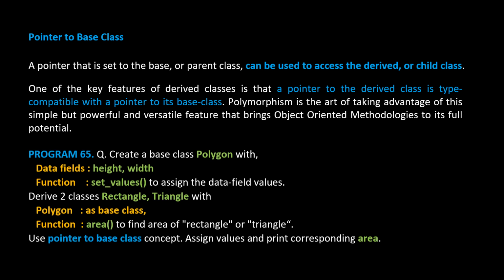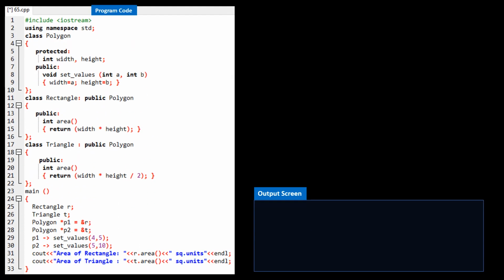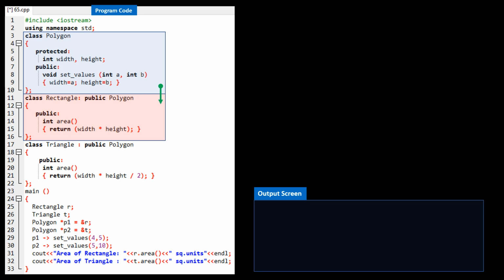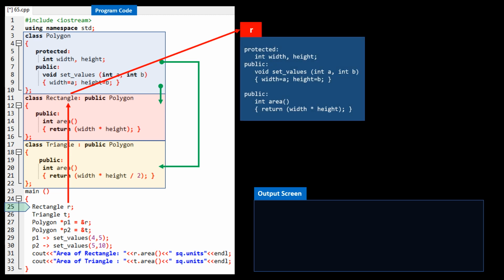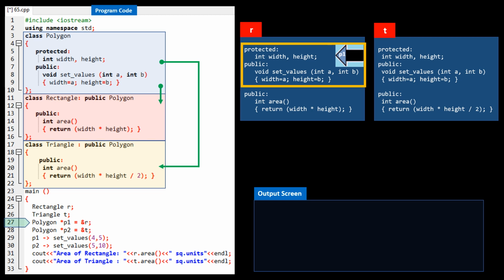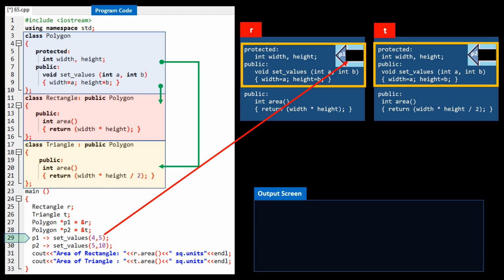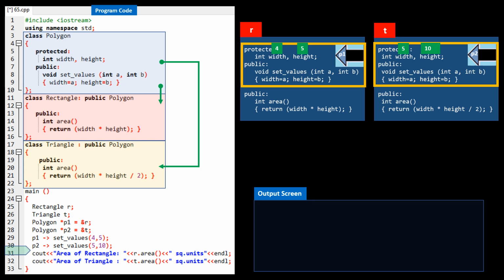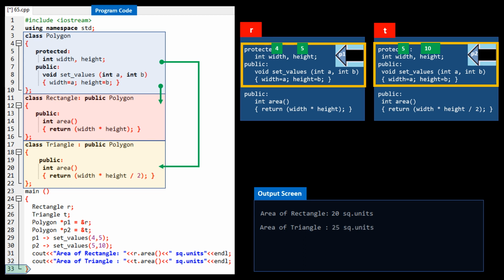How to use POINTERS TO BASE CLASS in POLYMORPHISM - Learn with Visualized C++ Program Process Flow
Learn  "How POINTERS are assigned TO BASECLASS in POLYMORPHISM" - with the help of C++ Program driven by "visualized program tracking". You are guided by well researched, effortless teaching process, that has helped create a strong foundation for several aspiring software engineers.